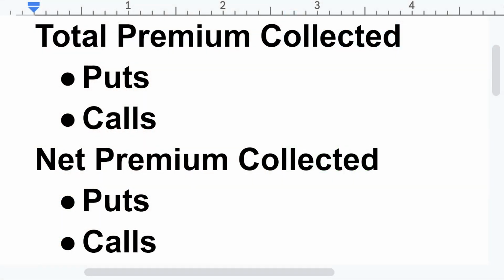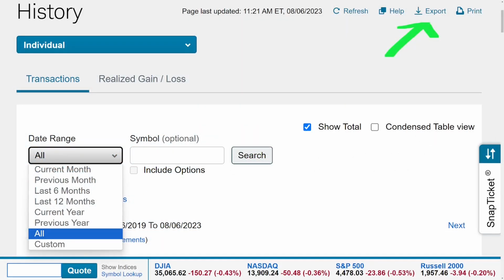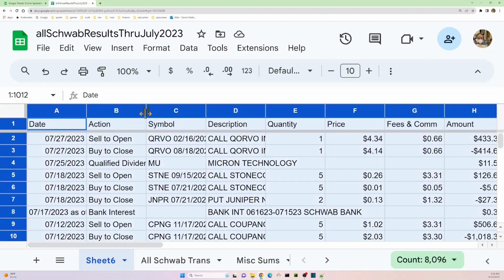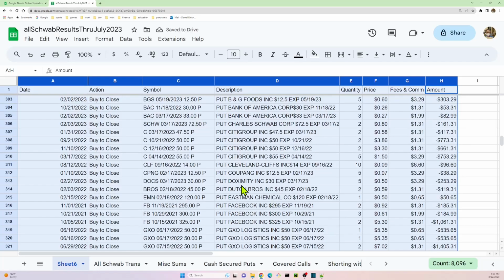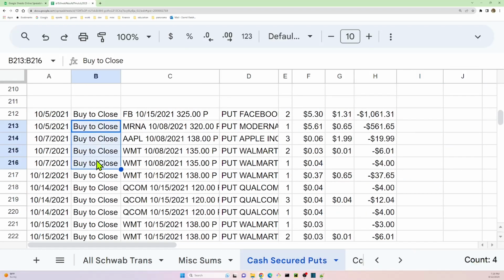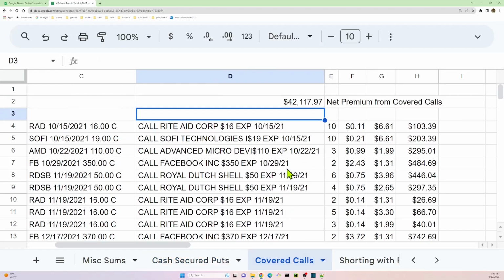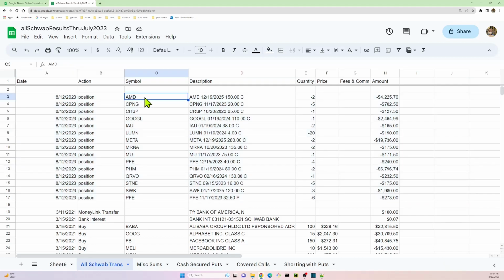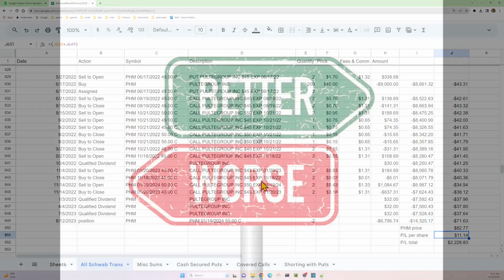Option Trading - How to Track your Results.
Are you making or losing money by trading options?
Would you be better off just buying and selling stocks?

Shows how to export your broker's transaction log into a spreadsheet and compute option trading metrics.
Discusses difficulty when comparing option trading results with the results of just buying and selling stock.